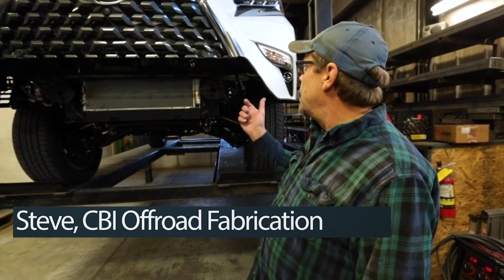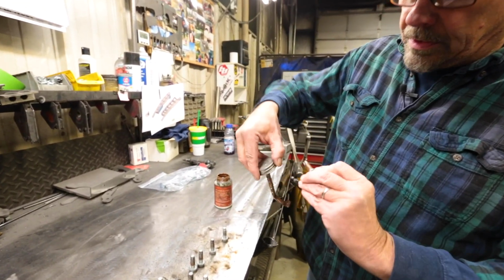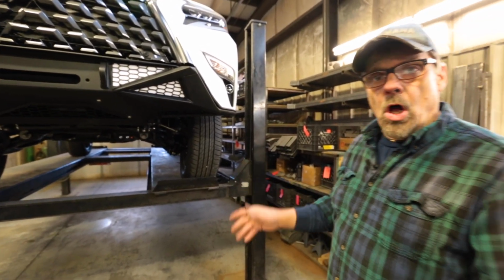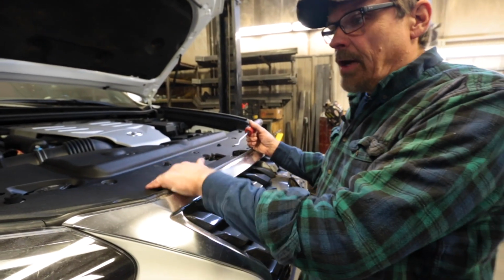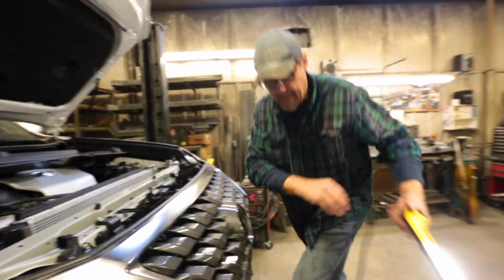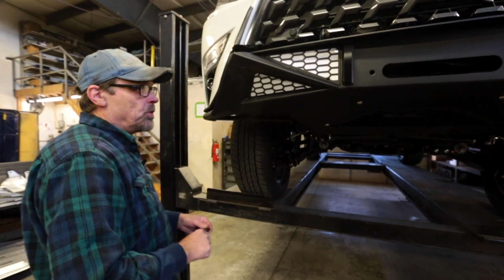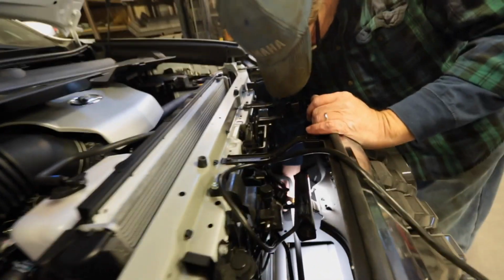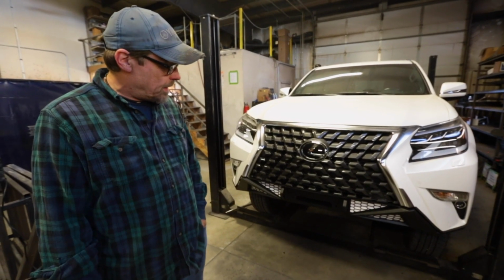Install: CBI Lexus GX460 Front Bumper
Installation of CBI Lexus GX460 Front Bumper

Prinsu Instagram  @Prinsu Design Studio